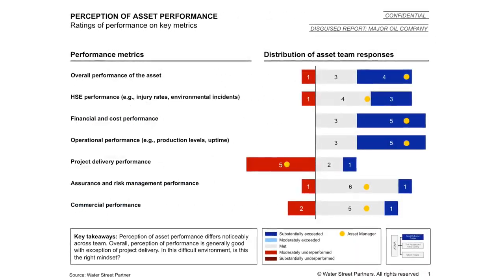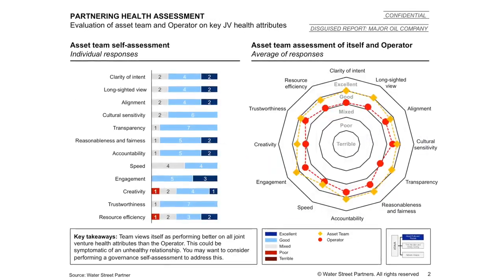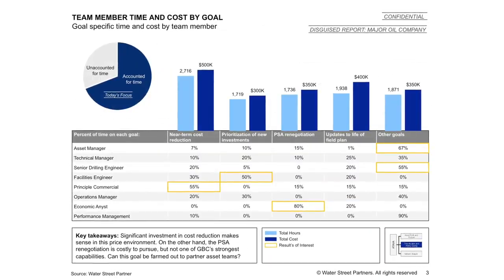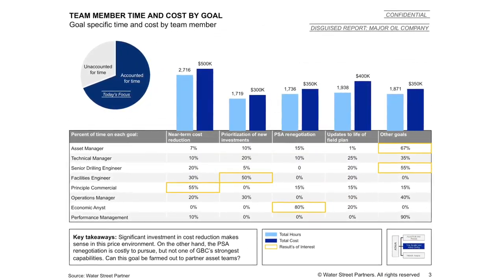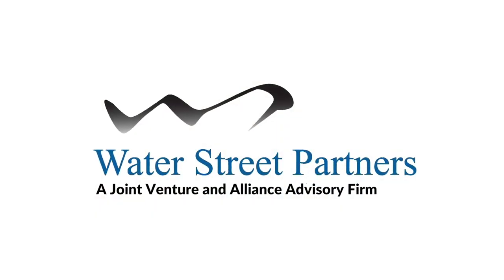Short Promo Film for Consulting Firm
The Challenge
Water Street Partners in Washington, DC needed a sales tool for their new offering.

The Solution
To develop this sales tool, we captured a single interview and leveraged stock footage to enrich the story. Their campaign is more effective now, thanks to the voice our video adds to their campaign.